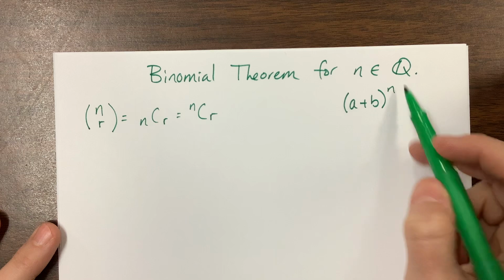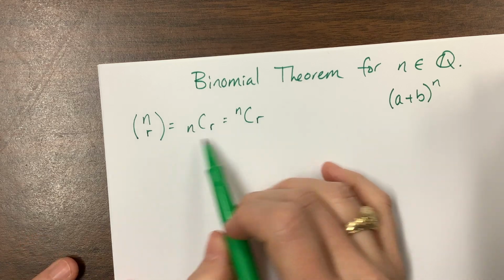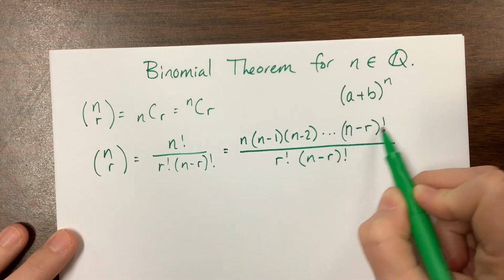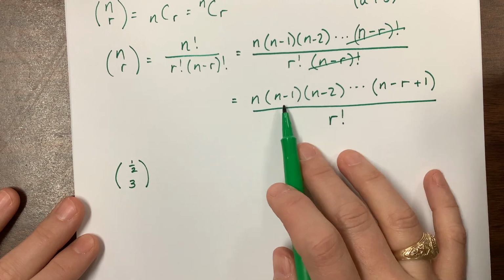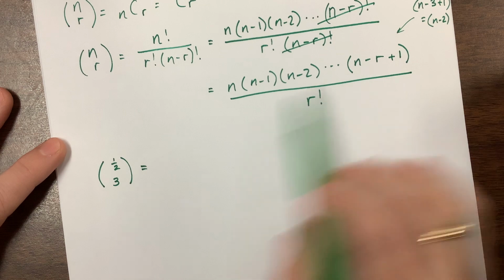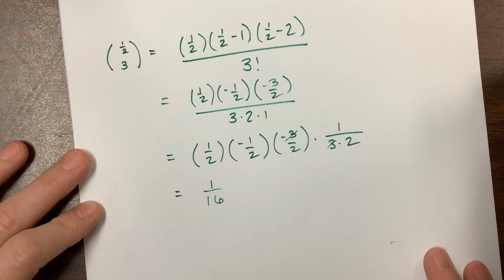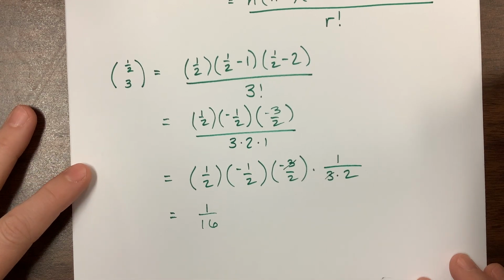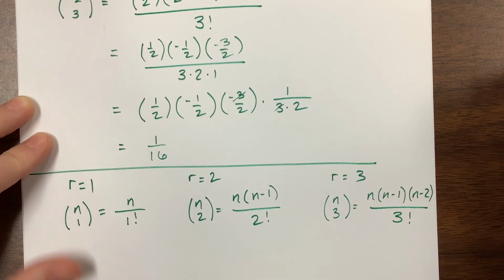Binomial Expansion for rational values of n. (Part 1)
Ms. Kosh explains binomial expansion for non-integer values of n for IB Math: Analysis and Approaches Higher Level.